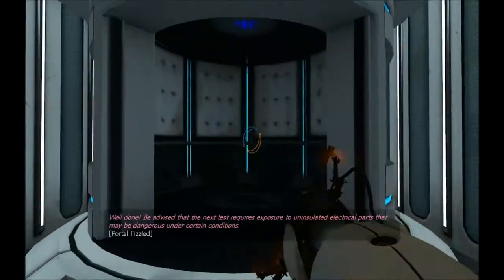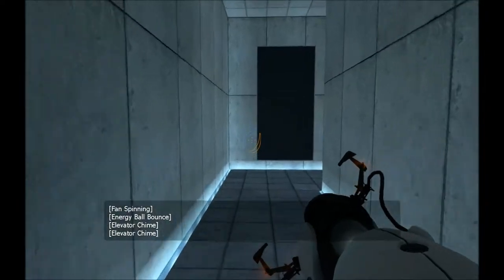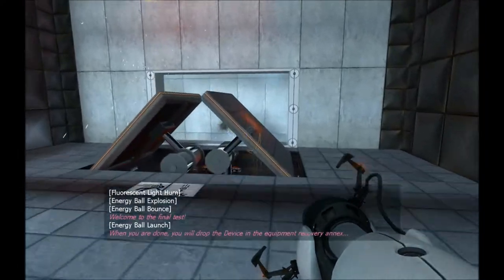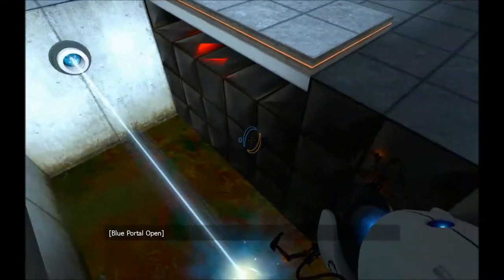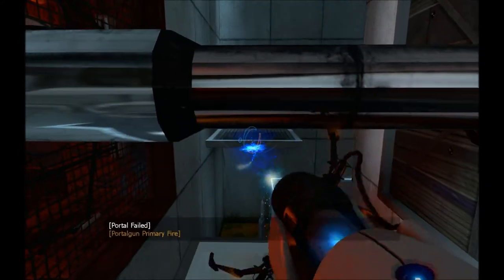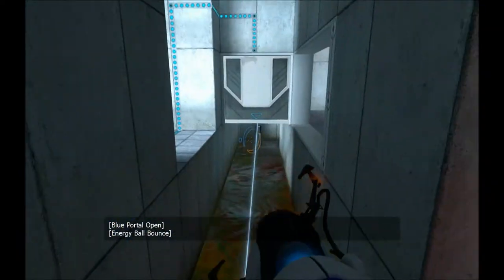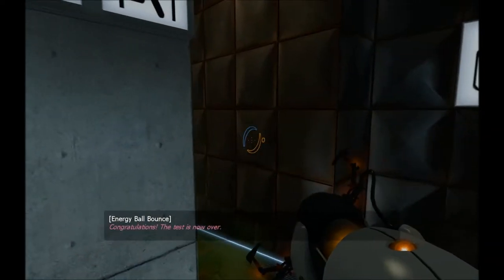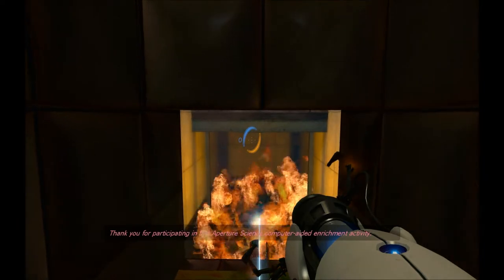Rek Plays: Portal - Part 4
Super Death Montage!